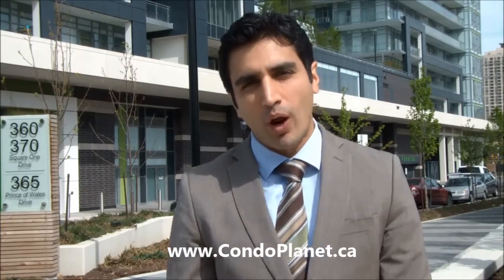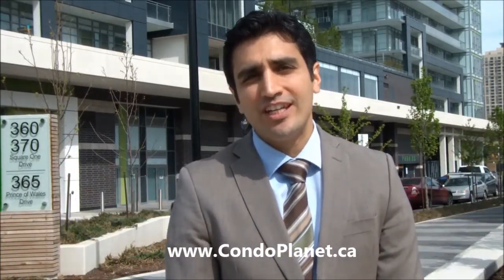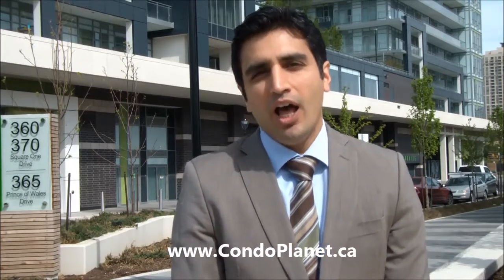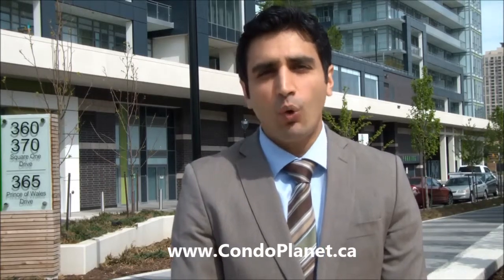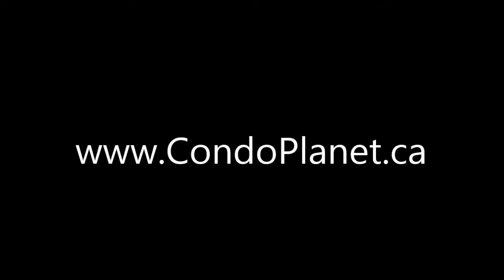LIMELIGHT - 360 Square One Drive - MISSISSAUGA CONDOS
Building Overview -- 360 Square One Drive  - Mississauga Condos for Sale

LIMELIGHT NORTH TOWER is a Square One Condo building located on 360 Square One Drive.  This City Centre Condo is conveniently located in the heart of Square One region of Missisauga, just minutes from Sheridan College, Mississauga City Hall, Mississauga Library and Mississauga Celebration Square. Watch this video for full details.